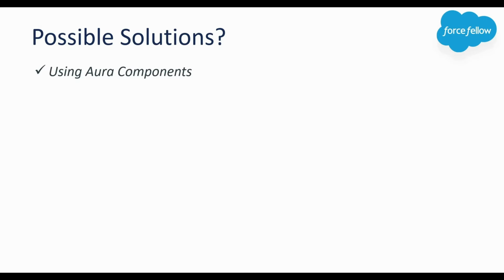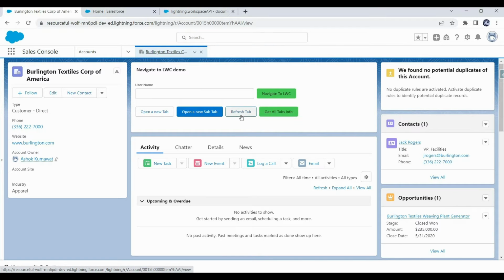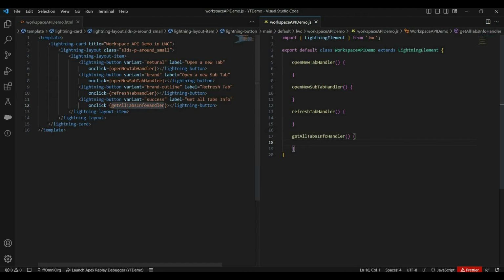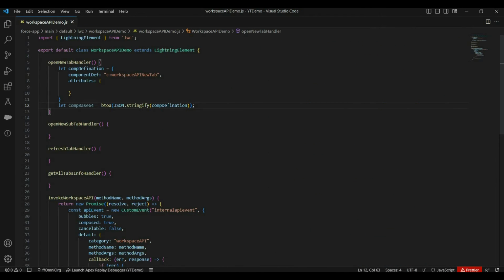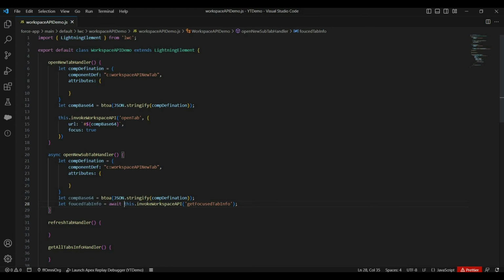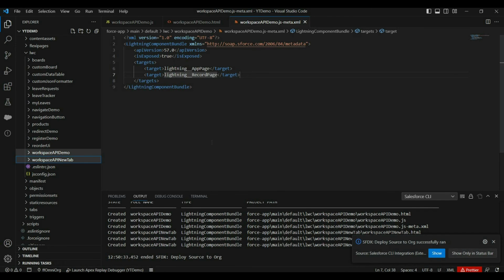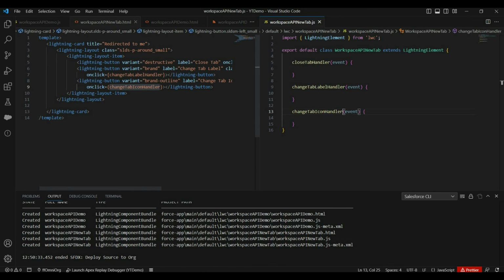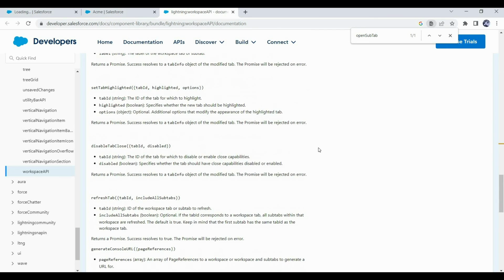Open and Close Console App Tabs from LWC | Salesforce Developer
In this video, we will see how we can work with lightning console app tabs and how to open LWC component as tab or subtab.
Also this video covers how you can use workspace API's to perform basic tab operations from LWC component without using Aura Wrapper.
This video covers below workspace API features -

Open a new tab
Open a new sub tab
Close a tab
Refresh a tab
Change tab label
Change tab icon